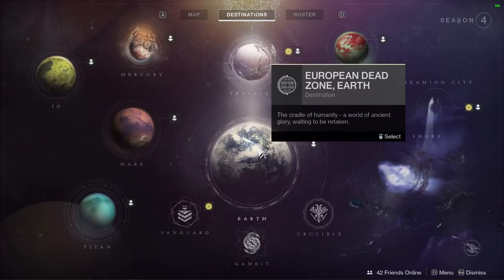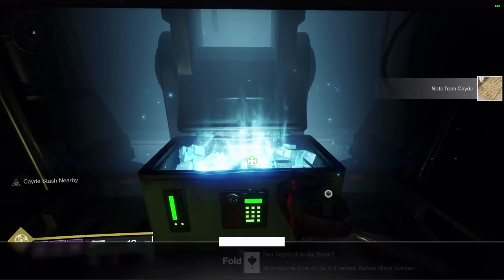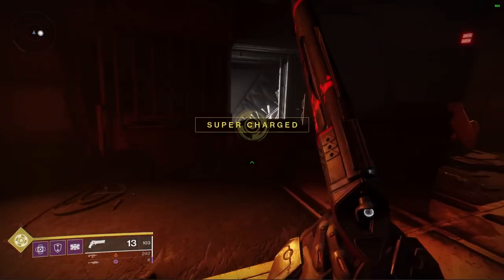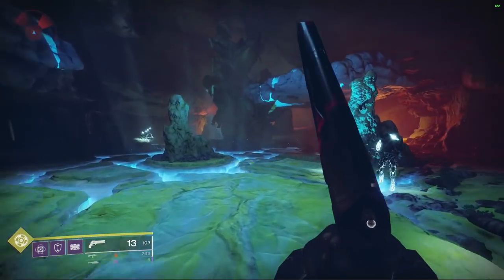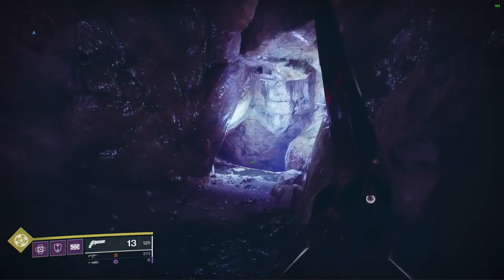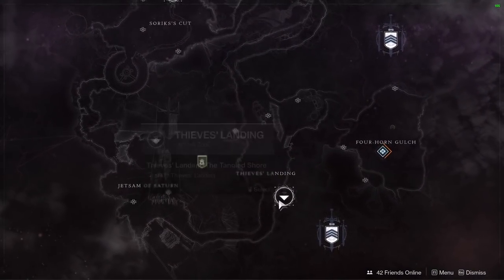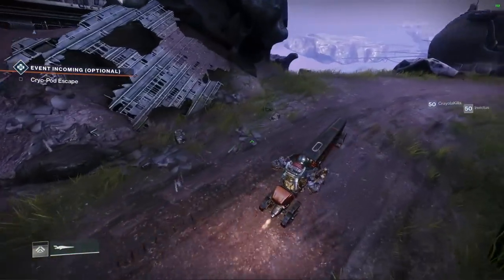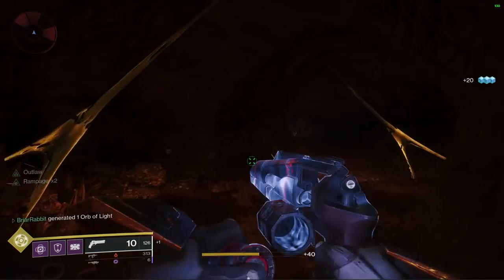Ace Of Spades Quest - All Cayde's Stash Locations - Cayde's Will Exotic Quest